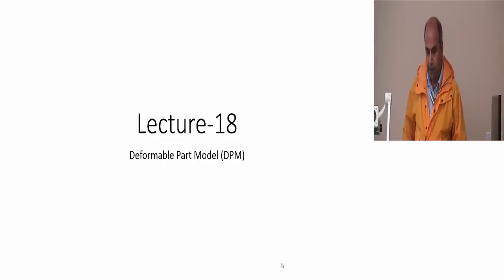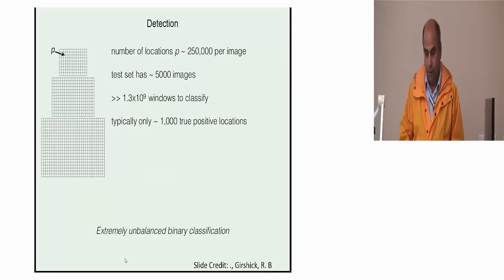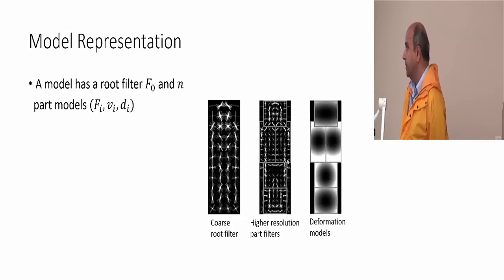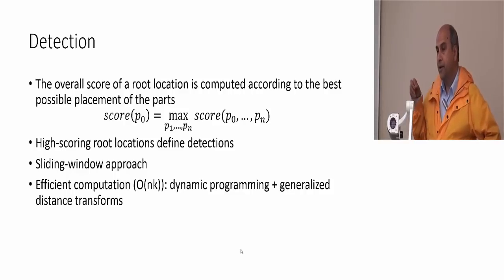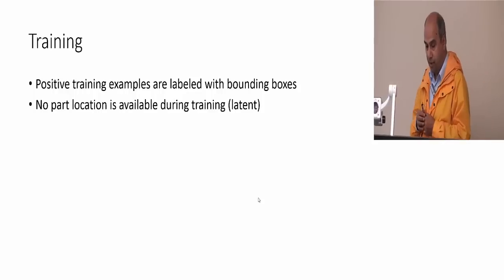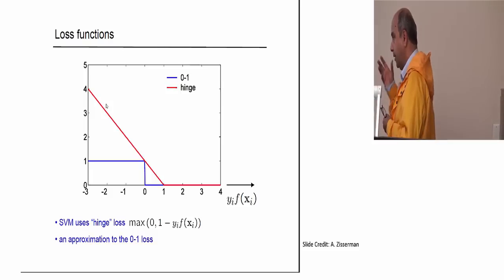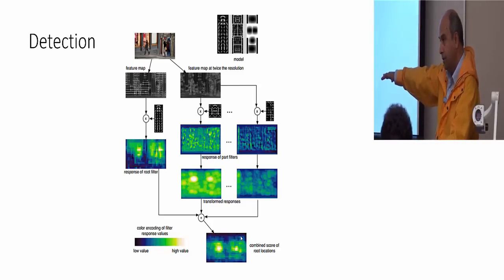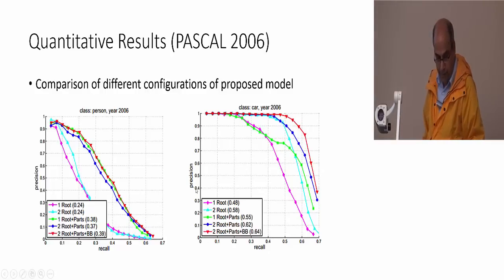Lecture 18- Deformable Part Models (DPM) -2014